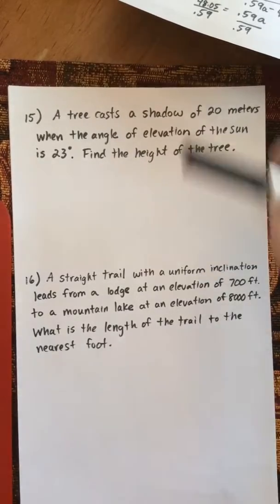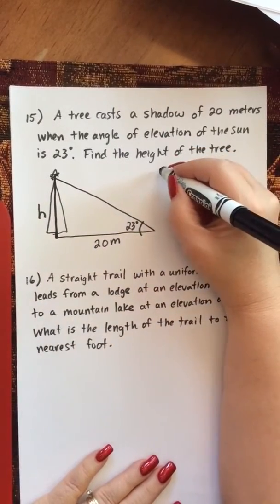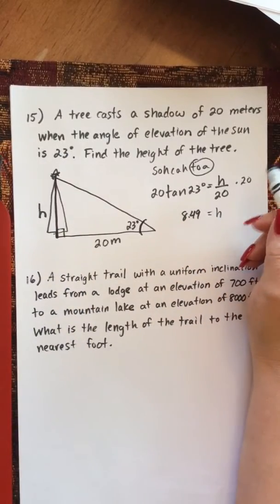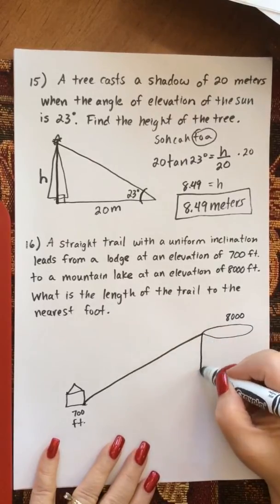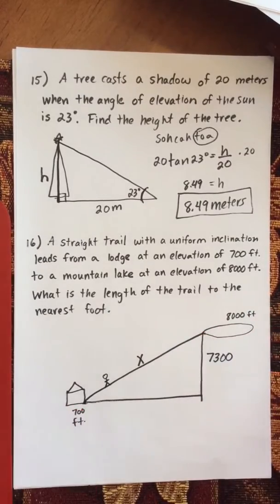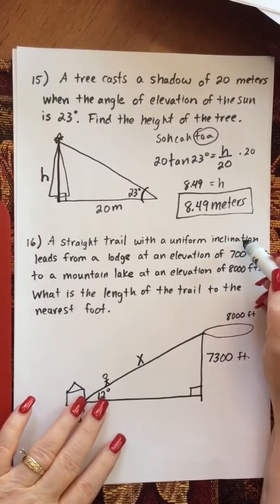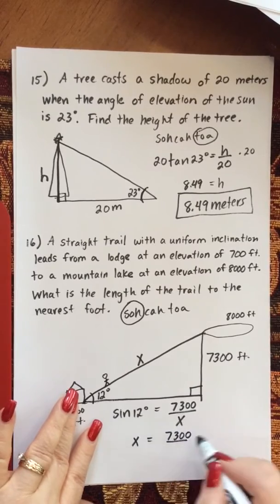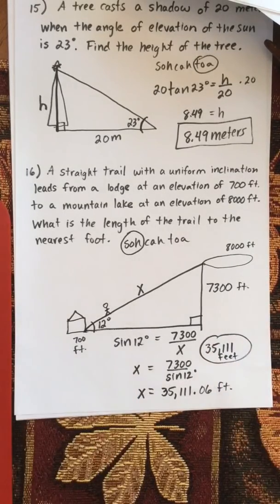Right triangle word problems